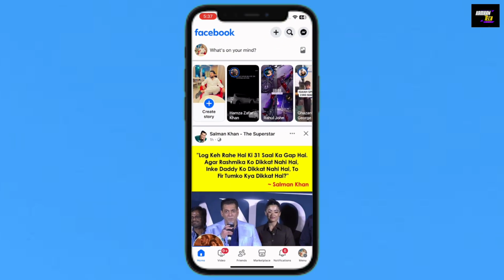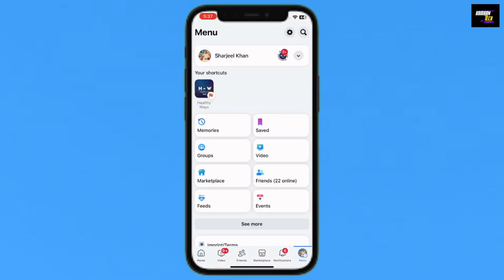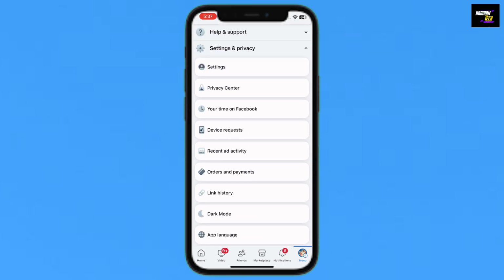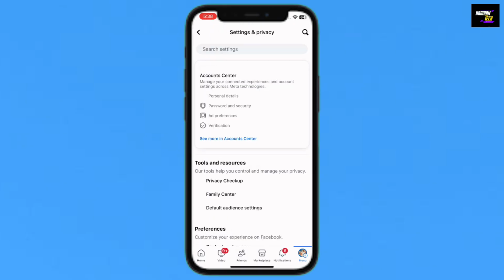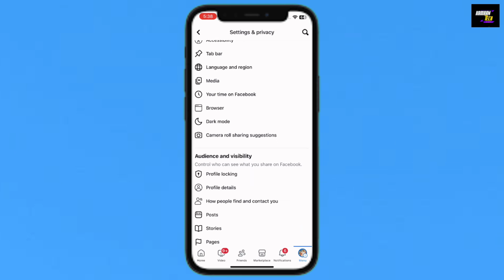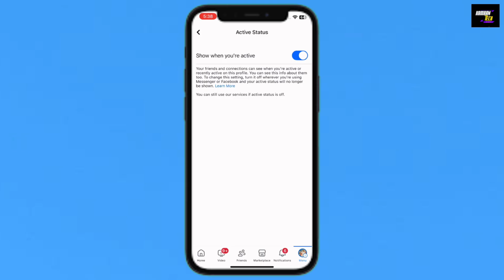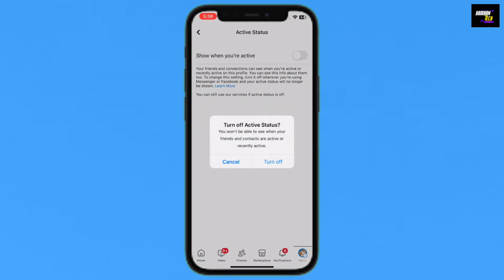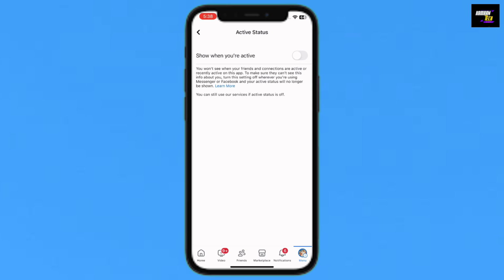How to appear offline on Facebook (2025)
Want to learn how to appear offline on Facebook in 2025? Watch this video for a step-by-step guide on how to stay private online.

Want to know the secret to going invisible on Facebook? In this video, we'll show you how to keep your online activity private and avoid unwanted attention. Whether you're trying to avoid drama, protect your personal life, or simply want to browse in peace, we've got you covered. Learn how to turn on Facebook's "invisible mode" and start flying under the radar today!